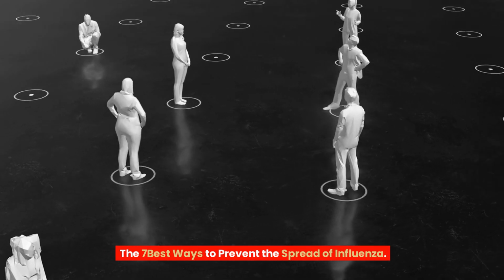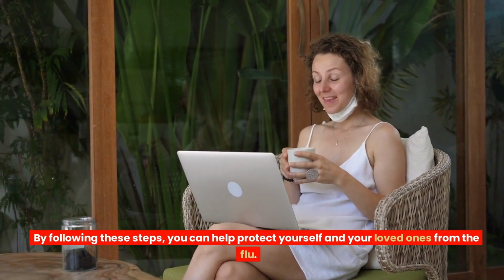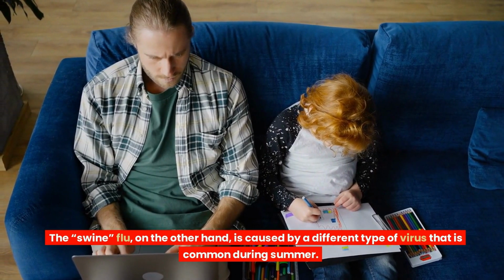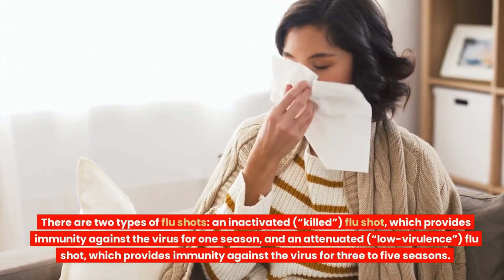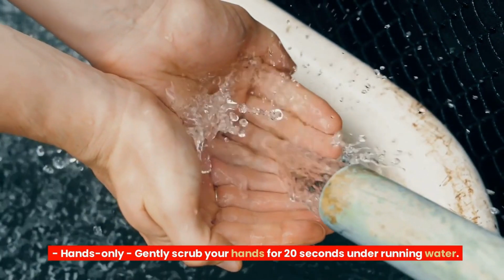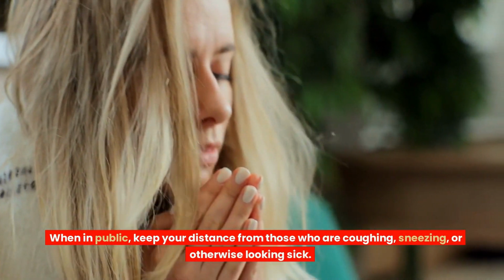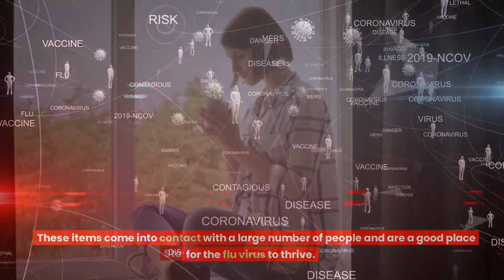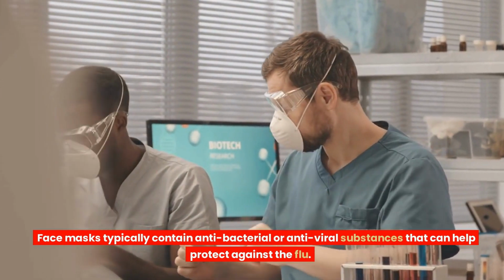The 7 Best Ways to Prevent the Spread of Influenza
Influenza, commonly referred to as the flu, is an infectious disease that can be highly contagious. It is caused by an influenza virus and can be spread rapidly through contact with an infected person or surface. It is important to take steps to prevent the spread of influenza, as it can cause serious health complications. Here are seven of the best ways to prevent the spread of influenza: getting the flu shot, washing your hands properly, avoiding contact with those who are sick, avoiding touching your face, cleaning and disinfecting frequently touched surfaces, staying home when you are sick, and wearing a face mask in public. By following these steps, you can help protect yourself and your loved ones from the flu.
What is influenza?.
Influenza is an infection caused by one of several types of viruses. Symptoms typically include fever, body aching, and nausea. The infection is generally very uncomfortable but rarely serious. It can, however, cause complications in those who are very young, old, or have certain medical conditions. Influenza is not just a winter thing, but also occurs all year. It comes in two basic types: the “snow” flu and the “swine” flu. The “snow” flu is caused by a type of virus that predominated during the winter months. The “swine” flu, on the other hand, is caused by a different type of virus that is common during summer. You can also get the flu from birds, but this is much less common than getting the flu from humans.
The importance of preventing the spread of influenza.
When you are sick with the flu, you may not feel like doing anything, but that is when the virus is most contagious for others. The best way to prevent the spread of influenza is to stay home when you are sick. If you have to go to work or school, wear a mask and cover your nose with a tissue to prevent contaminating others. You can also help prevent the spread of influenza by staying away from those who are sick.
Getting the flu shot.
The flu shot can provide protection against the flu for a short period of time. There are two types of flu shots: an inactivated (“killed”) flu shot, which provides immunity against the virus for one season, and an attenuated (“low-virulence”) flu shot, which provides immunity against the virus for three to five seasons. Some people are more likely to benefit from one type of flu shot over the other. It is important to get your flu shot each year to prevent infection and reduce the spread of the flu. There is also a vaccine for the swine flu, but it is not as effective.
Washing your hands properly.
Washing your hands thoroughly with soap for at least 20 seconds is one of the best ways to prevent the spread of the flu. There are a few different ways to wash your hands. - Hands-only - Gently scrub your hands for 20 seconds under running water. Then, use your damp hands to clean any surfaces, including your face, keyboard, and anything else that you have touched. - Hand washing followed by using a wet paper towel to wipe down surfaces - Follow the above steps, but use a wet paper towel to clean and disinfect your hands and then go back to using a wet paper towel to wipe down surfaces. - Hand washing followed by sanitizing your hands - Follow the above steps, but use an alcohol-based hand sanitizer between each step to kill any germs on your hands.
Avoiding contact with those who are sick.
It is important to avoid coming into contact with people who are sick because that can quickly spread the virus to others. When in public, keep your distance from those who are coughing, sneezing, or otherwise looking sick. If you have to be around someone who is sick, cover your mouth with a tissue when coughing or sneezing. This can help prevent the spread of the flu.
Avoiding touching your face.
When you are sick with the flu, touching your face is one of the most common ways to spread the virus. Instead of touching your face, try to clean your face with a wet paper towel or face towel to kill any germs.
Cleaning and disinfecting frequently touched surfaces.
Wash your hands thoroughly, clean frequently touched surfaces, and disinfect frequently touched surfaces, such as doorknobs, computer keyboards, and light switches. These items come into contact with a large number of people and are a good place for the flu virus to thrive.